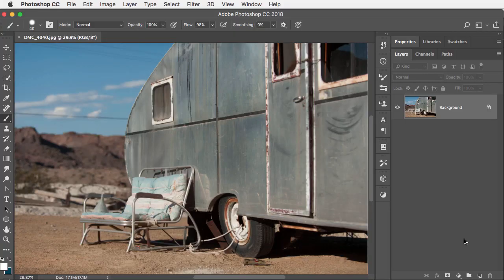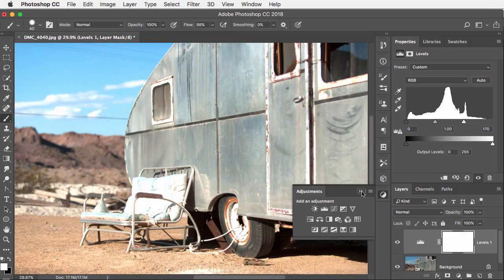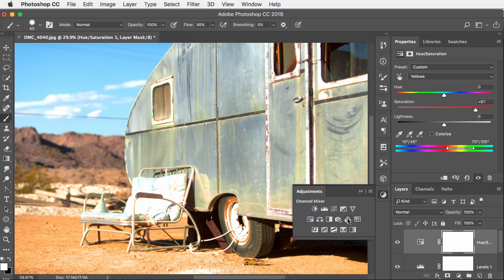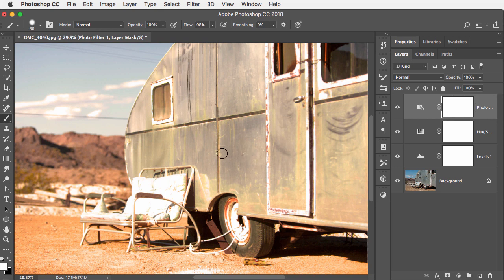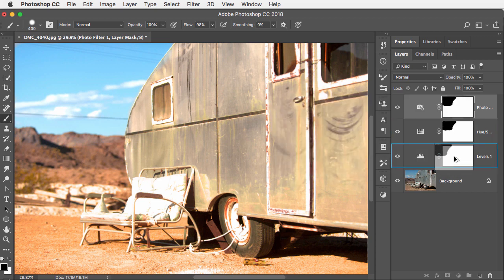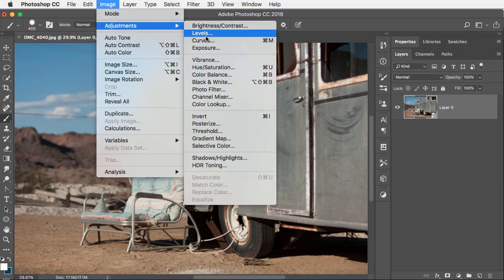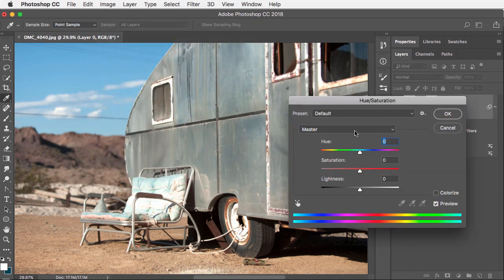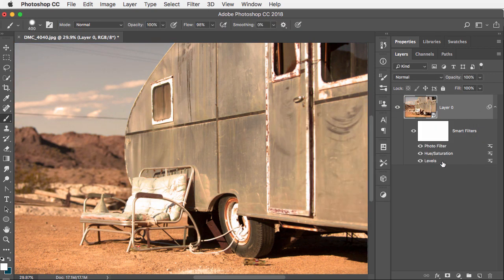Photoshop Tip 27 of 28: Adjustment Smart Filters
Dave Cross shows one of the advantages of applying Adjustments as Smart Filters